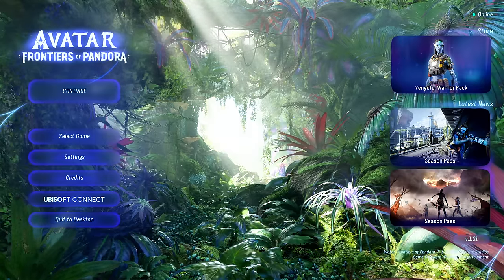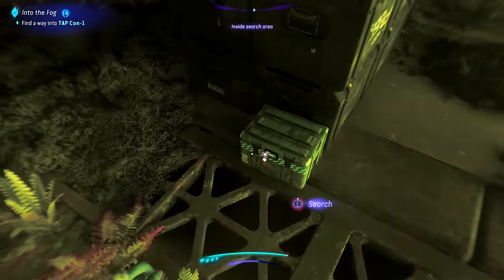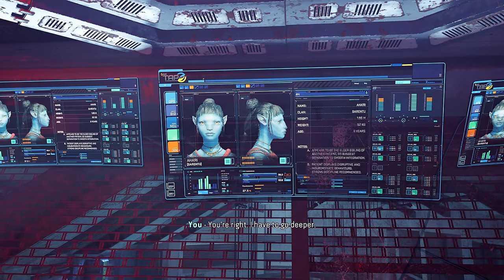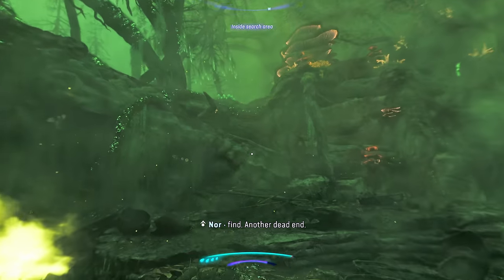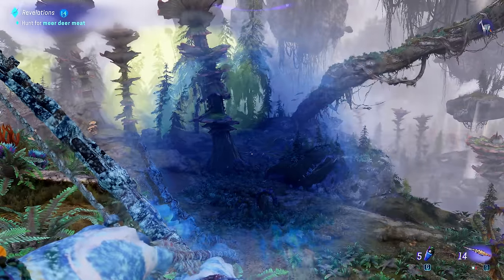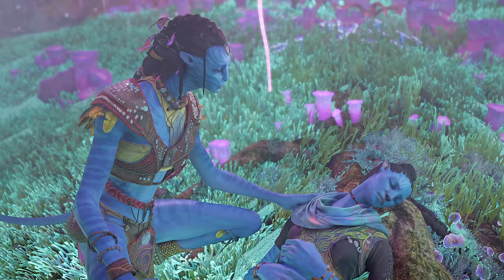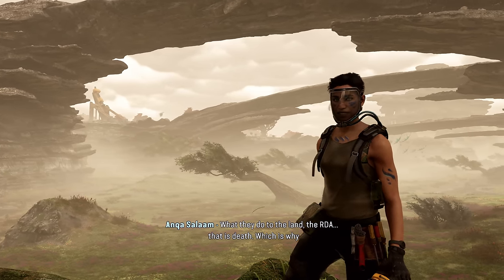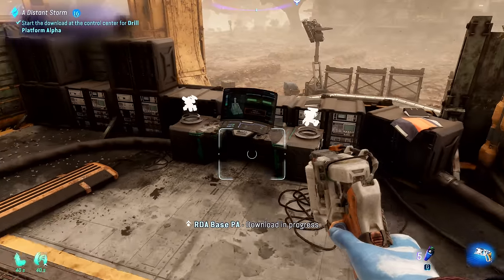AVATAR FRONTIERS OF PANDORA Walkthrough Gameplay Part 11 - REVELATIONS (FULL GAME)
Avatar Frontiers of Pandora Walkthrough Gameplay Part 11 includes a Full Game Review and Full Gameplay for PlayStation 5 (PS5), Xbox Series X/S and PC. Avatar Frontiers of Pandora Walkthrough Part 1 will include a Review, PS5 Gameplay, All Quests, Main Missions, Side Missions, Skills, Ancestor Skills, Recipes, Designs, All Bosses, Ending, Cinematics, Cut Scenes, Soundtrack, OST and more until the Ending of the Single Player Story Campaign! Thanks Ubisoft for giving me the Full Game of Avatar Frontiers of Pandora!

Avatar: Frontiers of Pandora is an open world action-adventure game based on the Avatar film series developed by Massive Entertainment and published by Ubisoft. The game is scheduled to release for PlayStation 5, Windows, and Xbox Series X/S on December 7, 2023. It is the second video game released for the franchise after Avatar: The Game (2009).